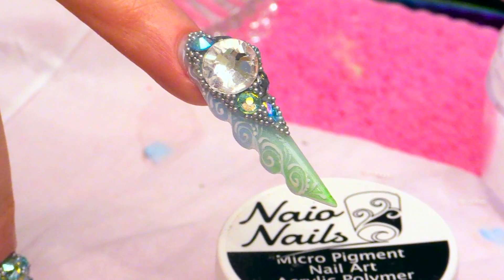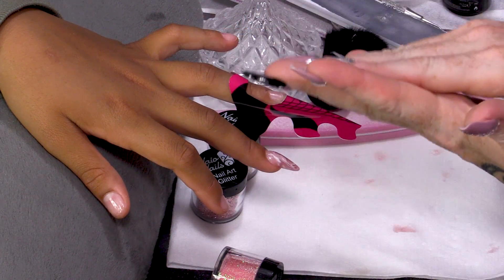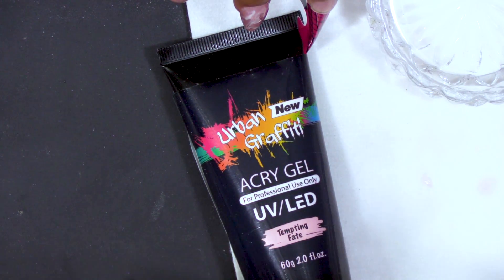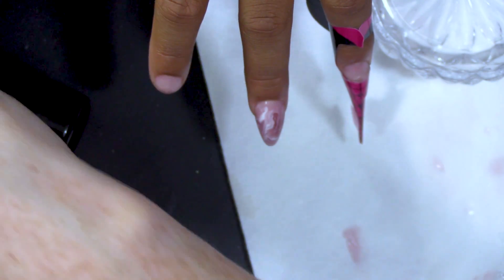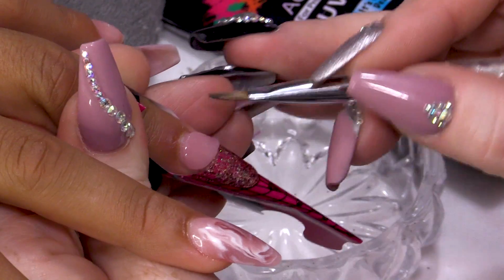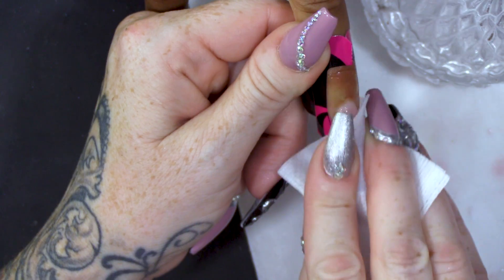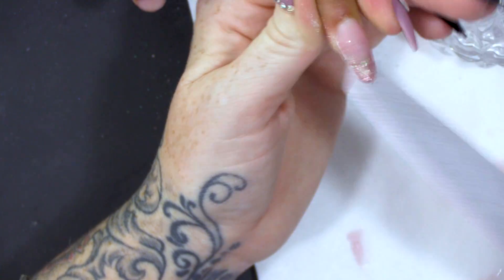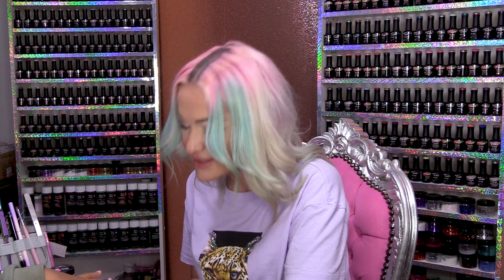TEMPORARY GLITTER SANDWICH NAIL ON A 12 YEAR OLD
Hey, guys. So, today I have my wonderful daughter, Allycia on the show and we are going to showing you how to do a temporary glitter sandwich nail. OMG! How cool is that? This is a very safe and cool technique for any young and budding nail enthusiasts who want to wear claws.

We are going to be using the sandwich technique in order to make this quick and easy. So first of all, we are going to sculpt the nail out and build a platform with the It's Clear Dear ACRYGEL. Once we've completed the platform, we are going to add glitter to the platform and just place the particles randomly onto the nail to create a cool effect and we are then going to add a little ball of Tempting Fate ACRYGEL to the top of the nail, so we're going to make a nice crisp edge with that so that it's easier for Allycia to just simply lift off of her nail.

Finally, I'm going to sandwich the glitter with the It's Clear Dear ACRYGEL and cap it. This so easy to work and I absolutely love how easy it is to sculpt and create with the amazing ACRYGEL products. Now, I'm going to wipe over with Gel Residue Wipe Off solution and then file the nail into a nice crisp shape and then lock it in with the Urban Graffiti topcoat.

Love ya!

xxxx

Kirsty

Music